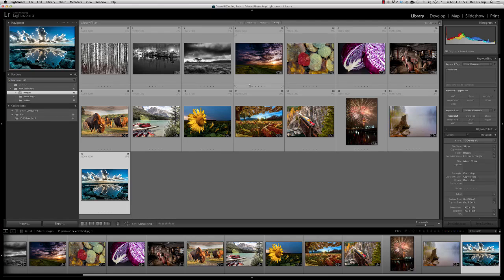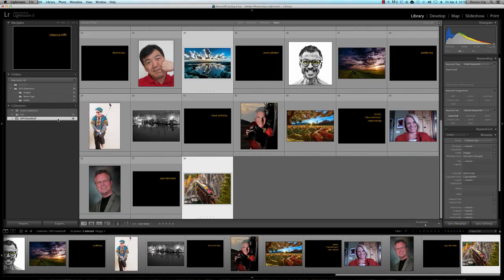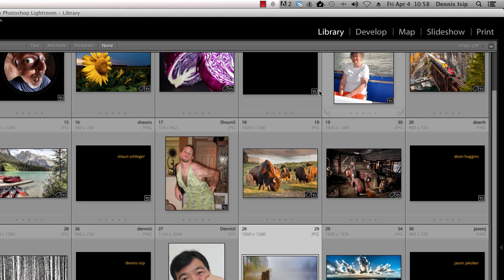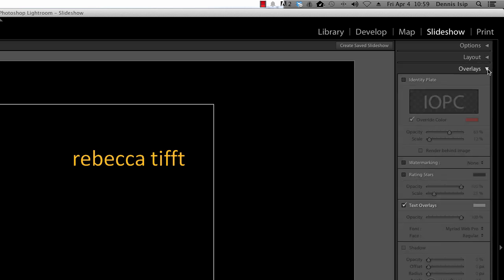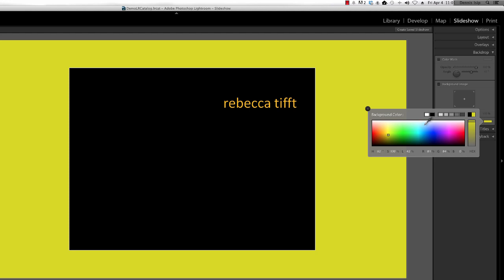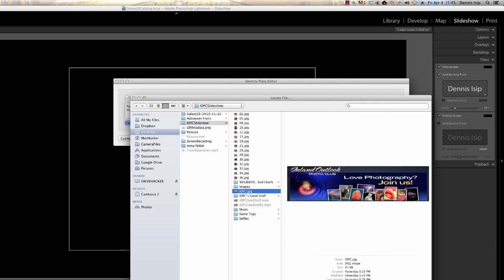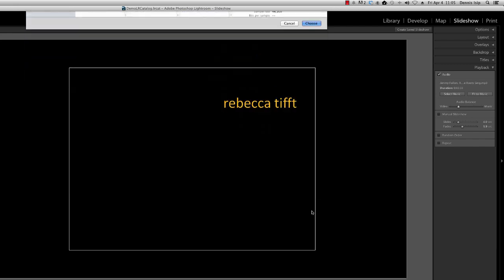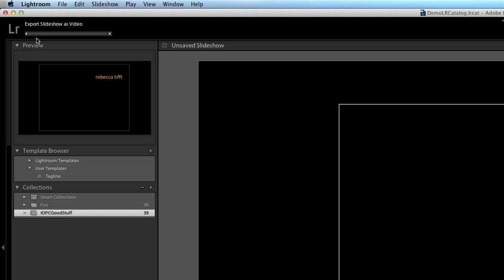Lightroom Tutorials 001 - Slideshows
How To Create Slideshows using Lightroom